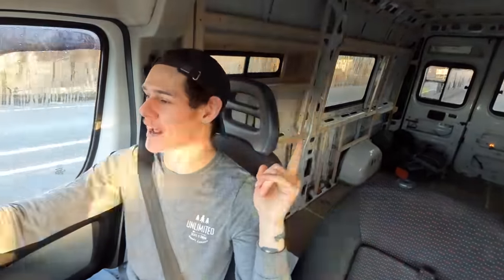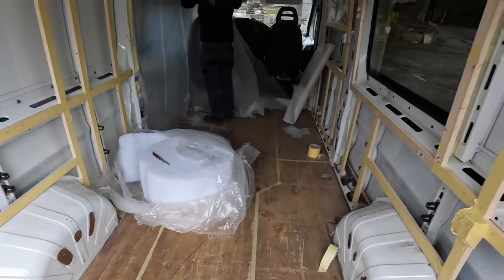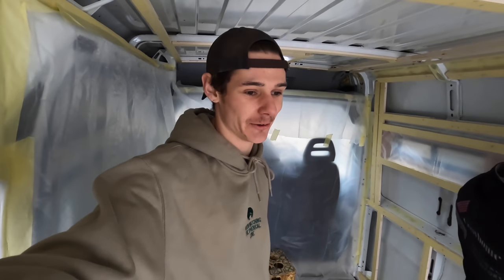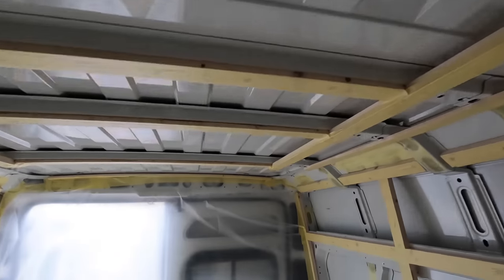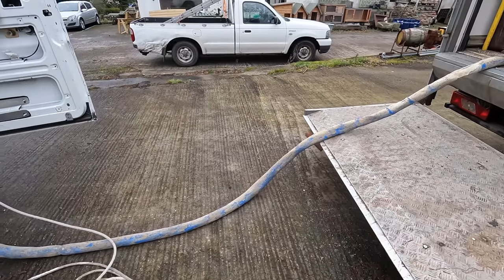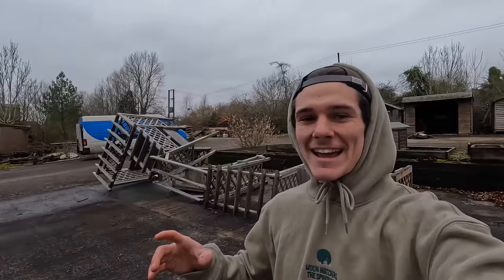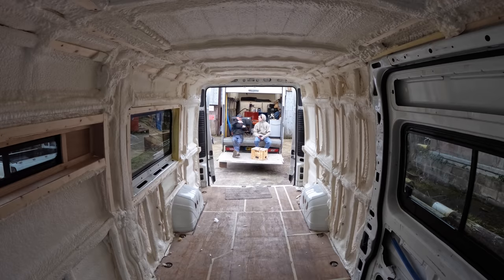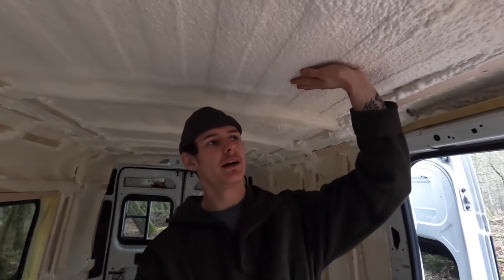CHEAPEST WAY TO INSULATE A VAN! Extreme Cold weather Insulation!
Wether it's keeping your van cool in the desert or the heat in while skiing in the Alps... This is the insulation for you. With no doubt the best way to insulate a van! closed cell spray foam insulation! The Ultimate van insulation!